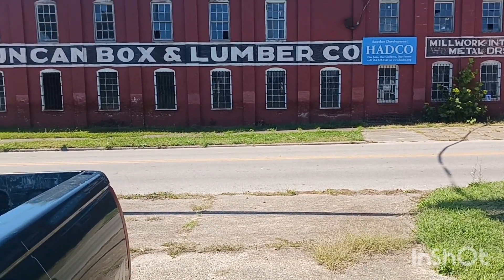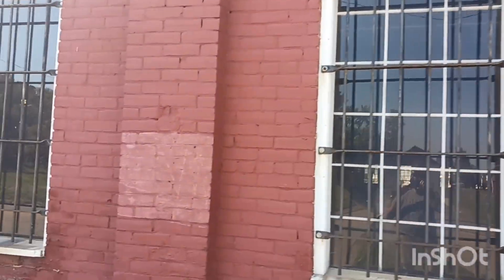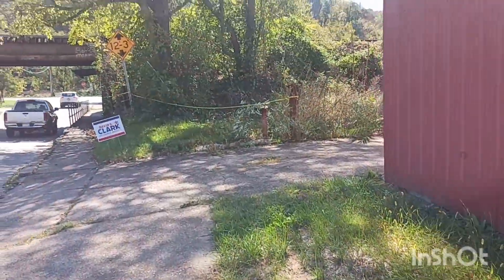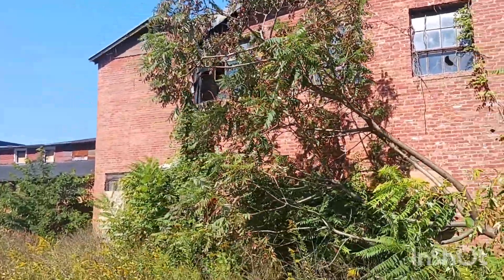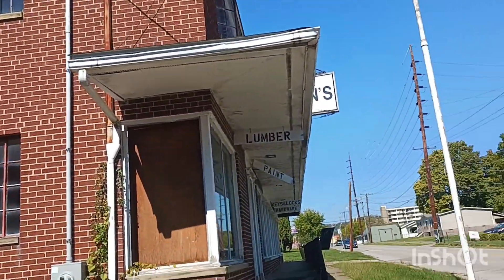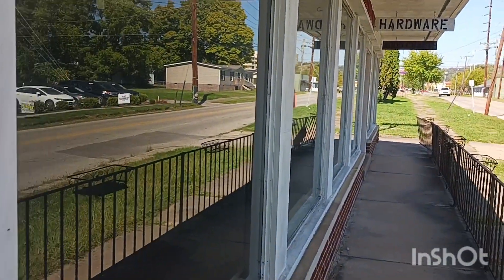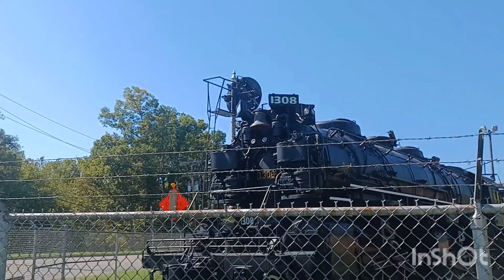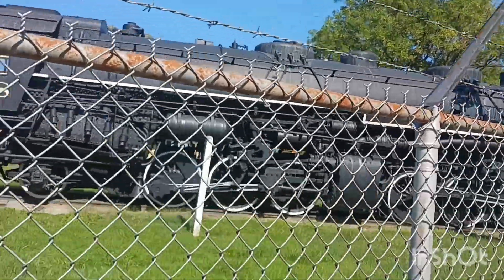A look at an old lumber mill and an old steam engine [Redneck Ways]